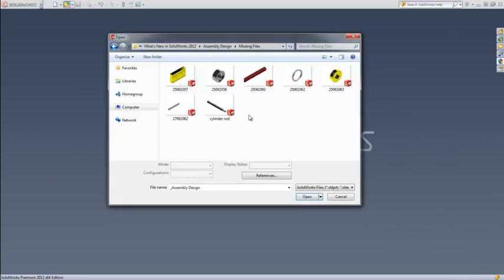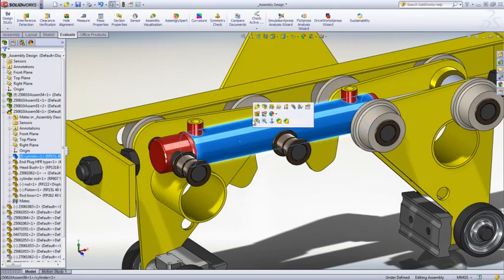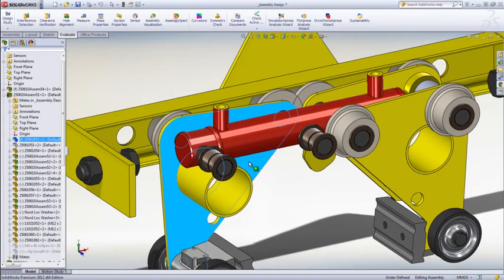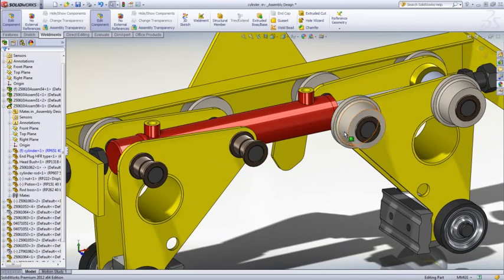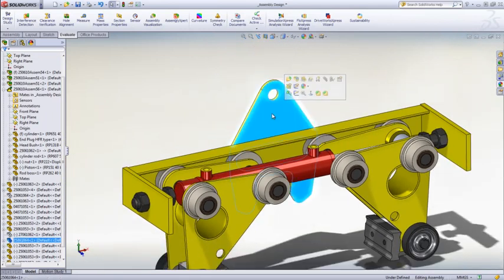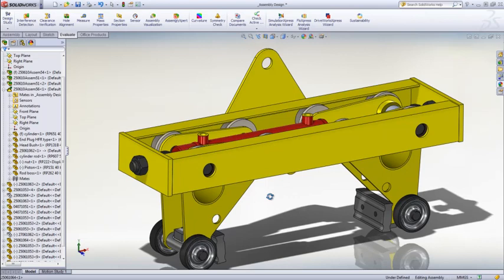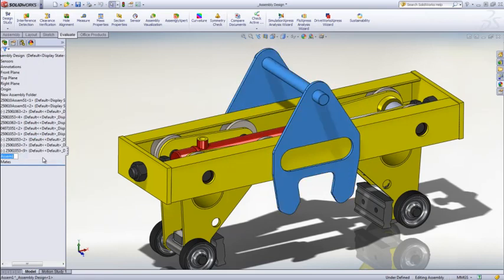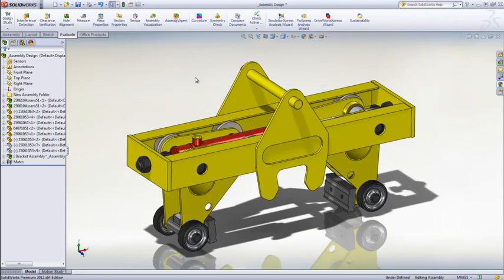SolidWorks Assembly Design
Ses3000 SolidWorks Türkiye Distribütoru
What's New SolidWorks 2012